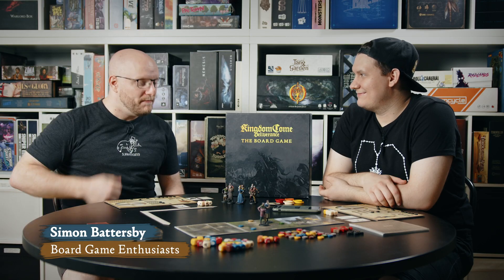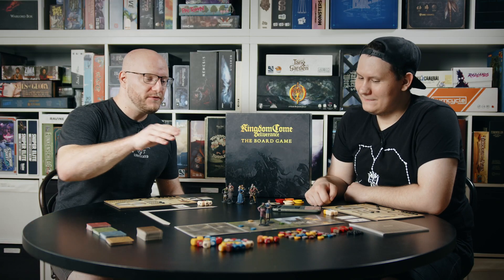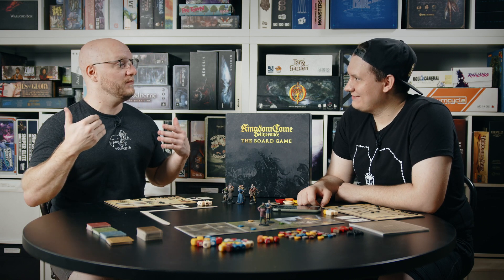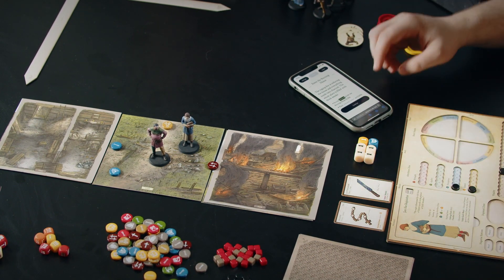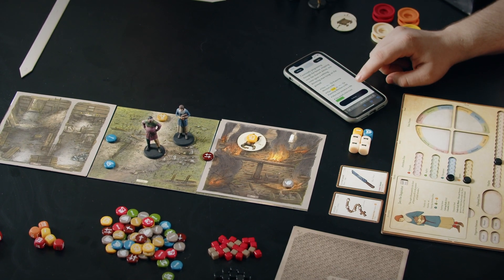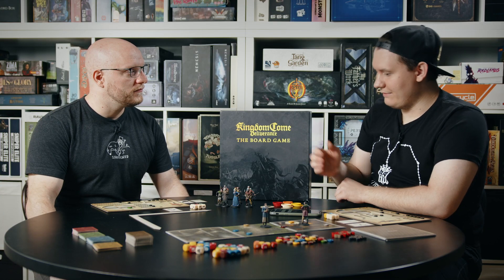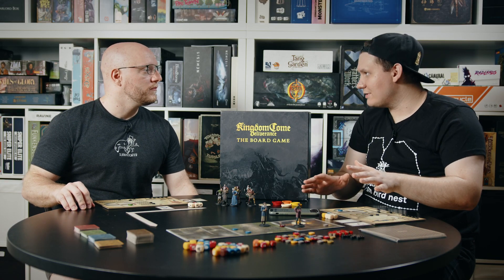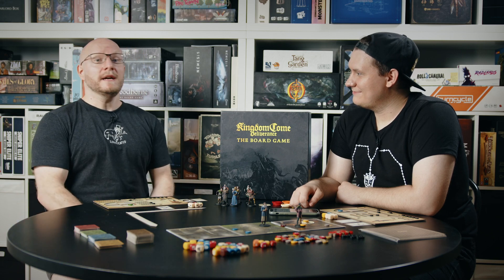One Round of Kingdom Come: Deliverance – The Board Game | Going Medieval with Boardcubator #5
Kingdom Come: Deliverance – The Board Game launches on Gamefound on September 19th. Follow the campaign before the launch to receive a free reward with your pledge!

Join us on this exciting journey to the launch of Kingdom Come: Deliverance – The Board Game! In the video series Going Medieval with Boardcubator, we will dive deep into the development, and give you a thorough look at how everything works and plays. Everything shown in the video is in prototype form and not representative of the final quality.

Every follower will receive a special reward for free and most importantly not miss any news about the campaign

Kingdom Come: Deliverance – The Board Game is an app-driven, cooperative, campaign game that focuses on a rich narrative and living world that players can explore. In 1421, the Lands of Bohemia were torn apart by the conflict between the Crusades and the Hussites, and the common folk were caught in the middle. The only thing anyone can grasp at is faith, and even that is slowly fading away.

0:00 Intro
0:33 Player actions - Game basics in one minute
1:33 Action examle
3:52 Player refresh
4:28 Myriad of options

Music used with kind permission of Warhorse Studios